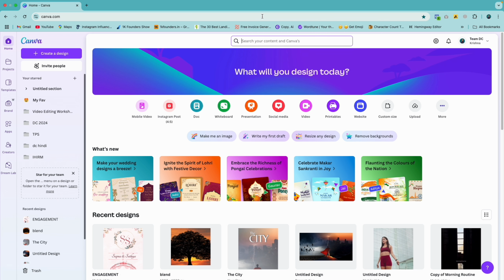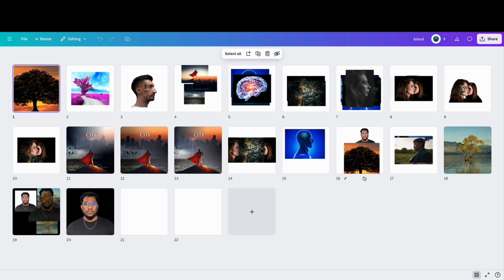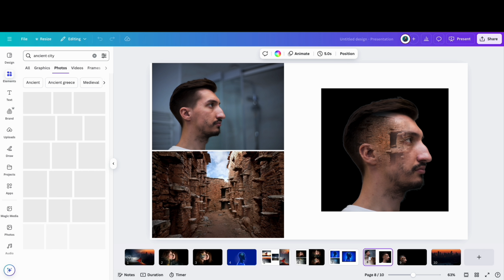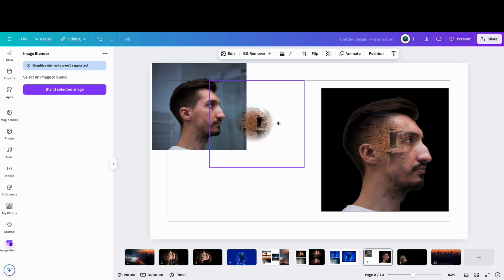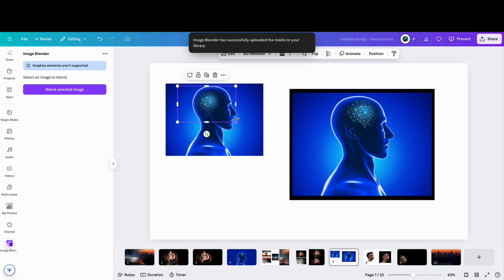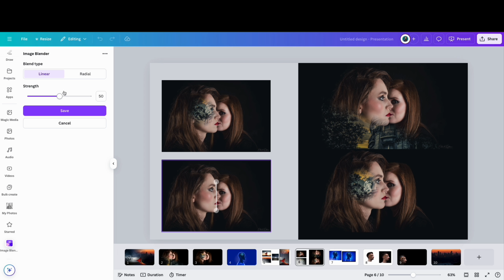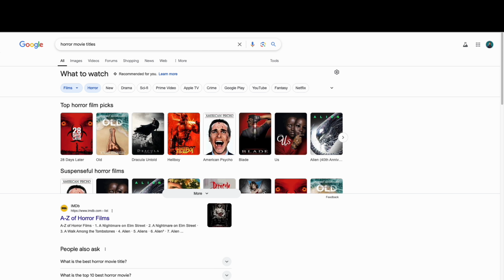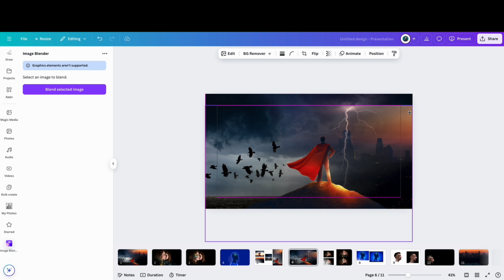How To Combine & Blend Photos | Canva Tutorial | Complete Beginner Guide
Welcome to this Canva photo editing tutorial for beginners! In this video, I’ll show you how to blend images in Canva using three simple hacks that will completely change the way you design.

Most people think Canva can’t do advanced effects but with these blending tricks, you can create quality thumbnails, posters, and professional graphic designs that stand out instantly. This is the only Canva blending tutorial you’ll ever need to master all types of image blending effects.

🔥 In this Canva blend images tutorial, you’ll learn:
Step-by-step hacks to blend photos in Canva like a pro.
How to create seamless blending effects for thumbnails and posters.
Canva design hacks to make professional graphic designs.
Pro tips for image overlays, transparency, and creative effects.
Why blending is key for eye-catching YouTube thumbnails and Instagram posts.

🎥 Why Canva for blending images?
With Canva, you don’t need Photoshop or complex software. Using drag-and-drop photo editing tools, you can blend images, add effects, and design thumbnails or posters in minute even if you’re a beginner.

💡 Bonus: Once you master these blending tricks, you’ll never need another tutorial. These three Canva hacks cover every blending effect you’ll ever need.

👉 Ready to take your Canva skills to the next level?

Chapters:
0:00 Intro
0:20 Canva Apps
1:20 Design Outputs Using App
2:20 Why Practice Is Important
3:30 Finding Right Images
4:40 App Name
5:30 Thought Process Behind The Design
6:35 1st DesignTutorial
10:00 2nd Design Idea
10:45 Human Brain Tutorial
12:35 3rd Design Idea
12:45 3rd Design Tutorial
15:52 4th Design Idea
17:00 4th Design Tutorial

About:
Learn Canva design tips and tricks! Improve your social media graphics and video editing skills. Practice along and enhance your designs. Full tutorials are also available.